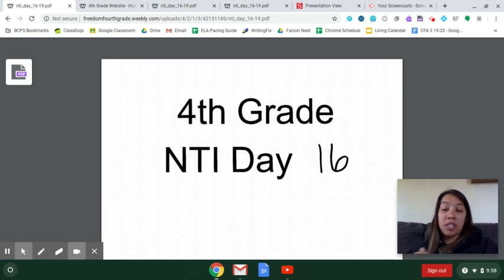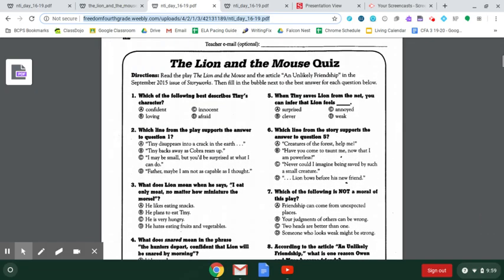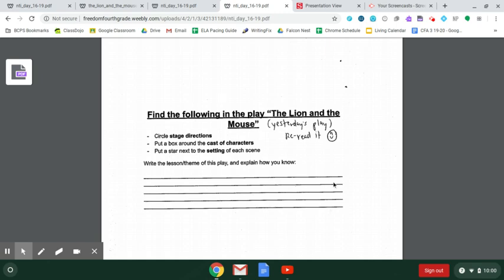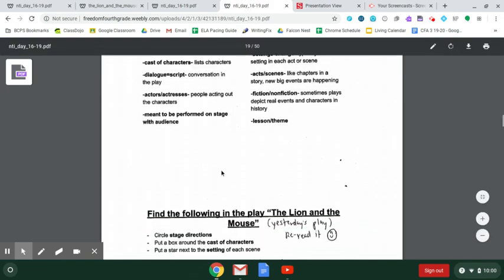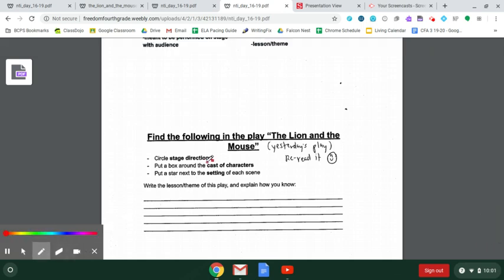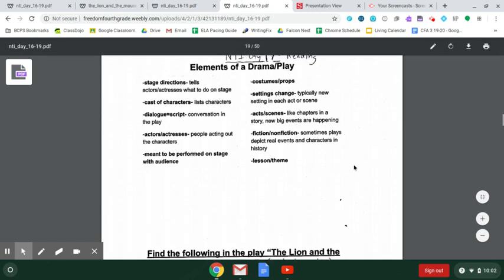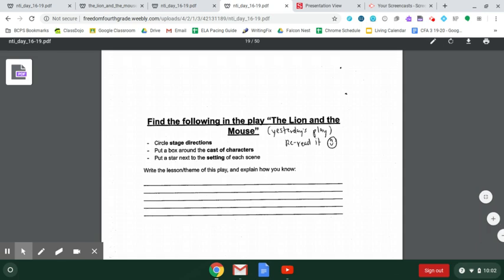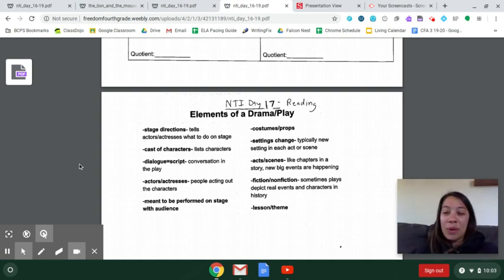NTI Days 16-17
Watch this video to help with identifying the elements of a drama.